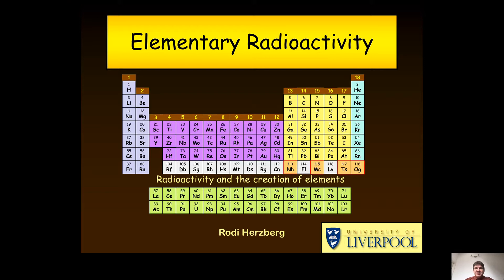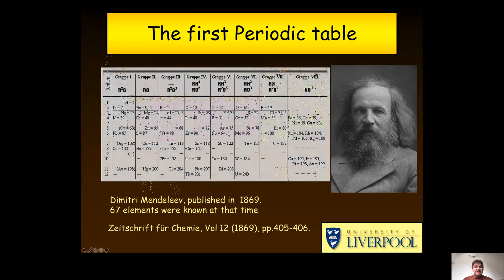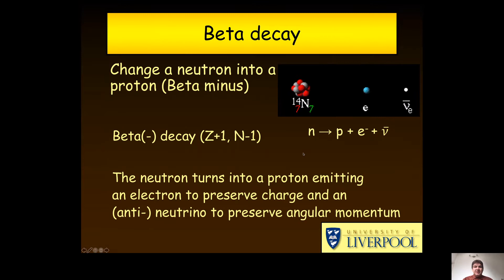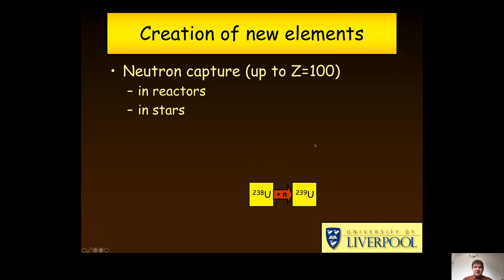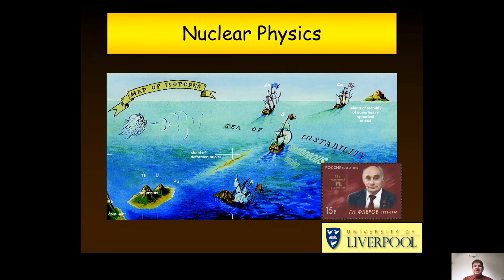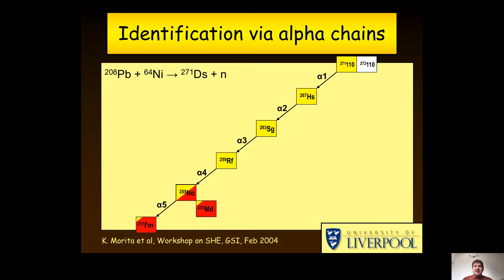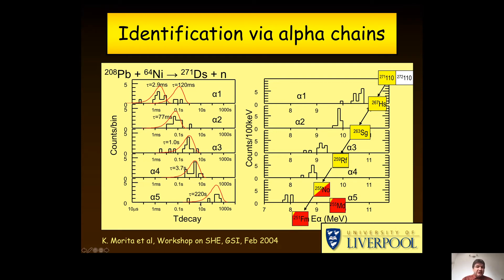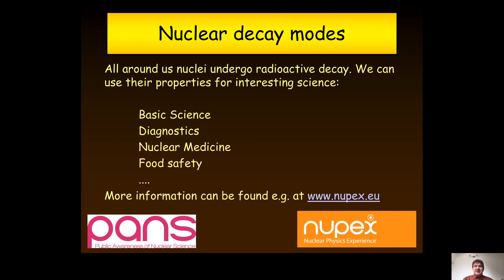Rodi Herzberg "Radioactivity and the creation of elements ", Uni of Liverpool Nuclear Masterclass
Rodi Herzberg is a Professor of Nuclear Physics at the University of Liverpool.  In this video, he discusses radioactivity, the Periodic Table, the structure of the atomic nucleus and how to create new elements.  The contribution is as part of the University of Liverpool Online Nuclear Physics Masterclass aimed at year 11, 12 and 13 students studying physics.